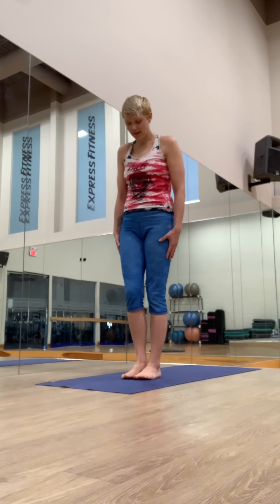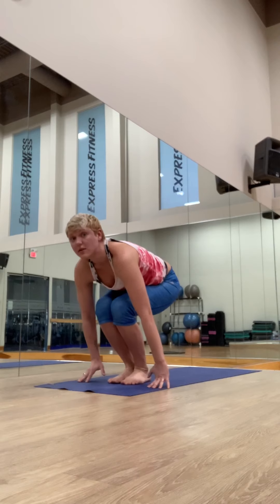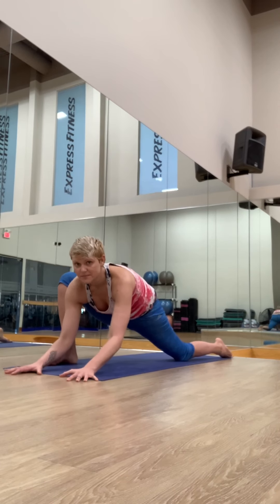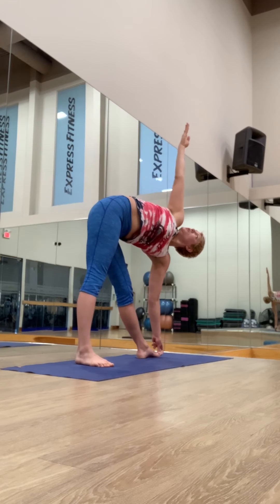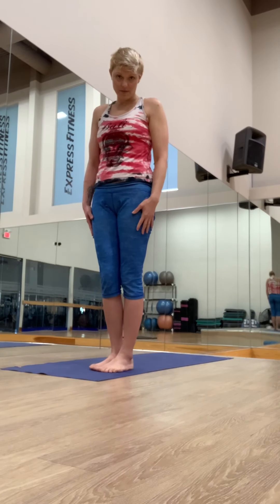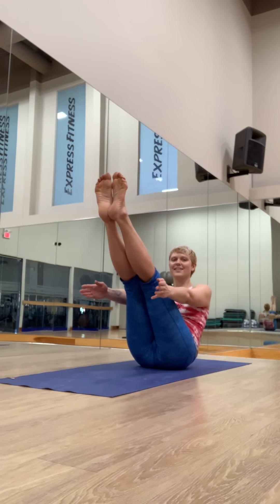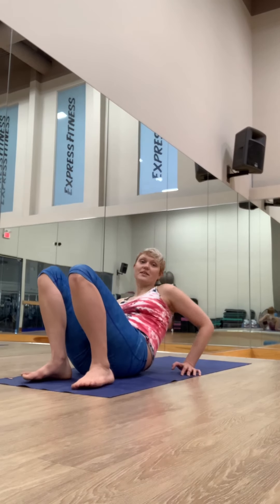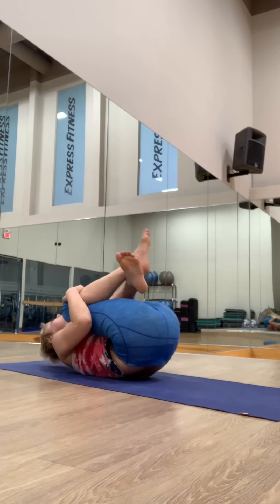One hour yoga flow: enjoy!